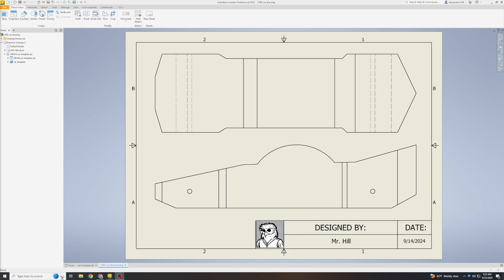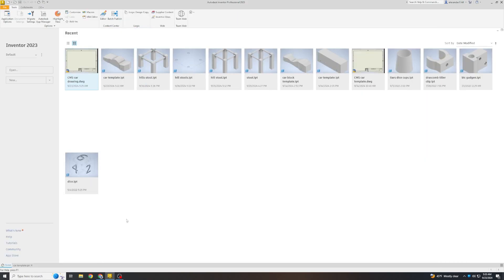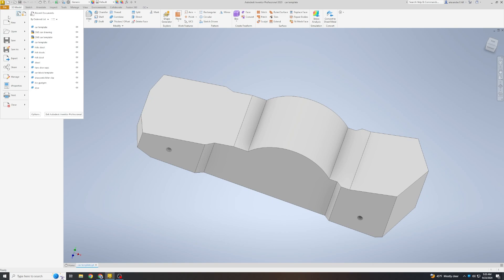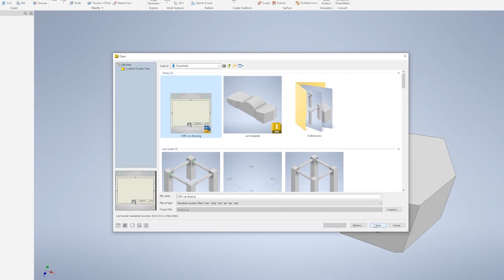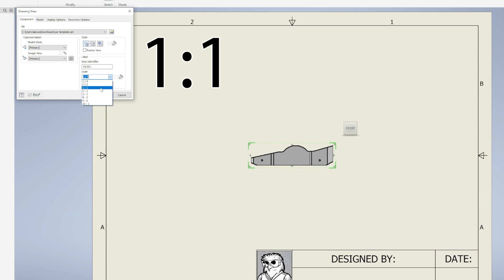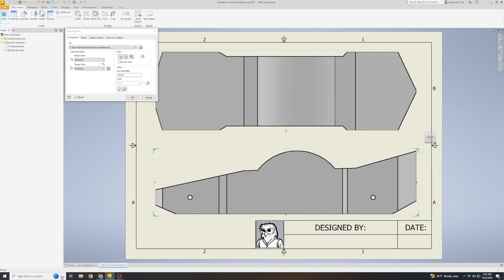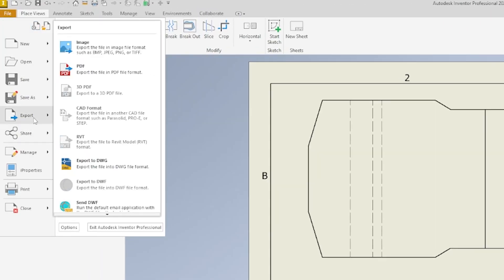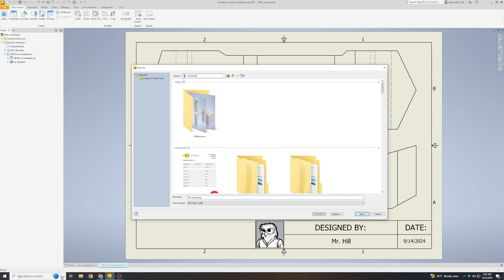3d Model to Blueprint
In this tutorial we will input a 3d model into a drawing file and then make two base views. This will help us cut our our car in the next step